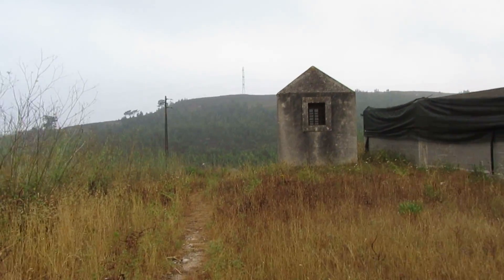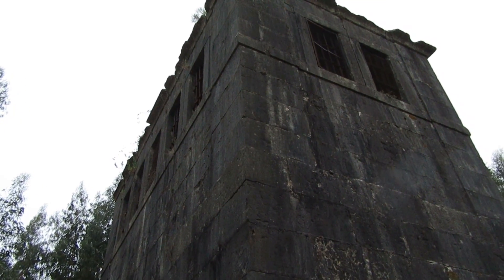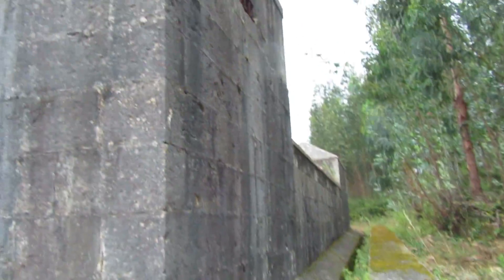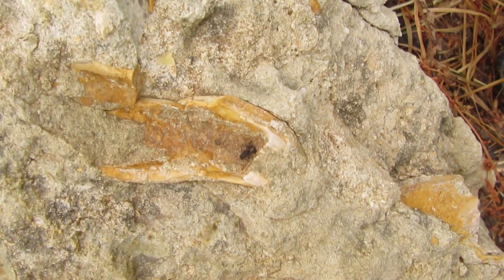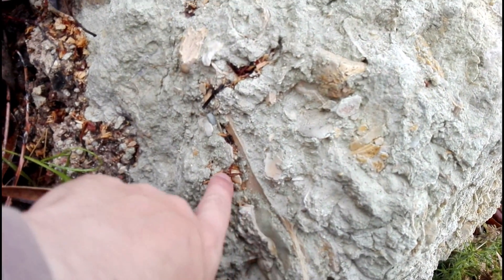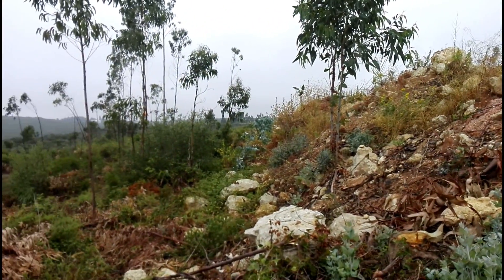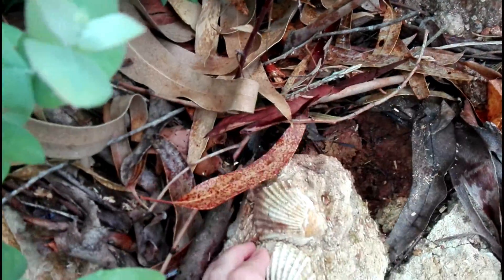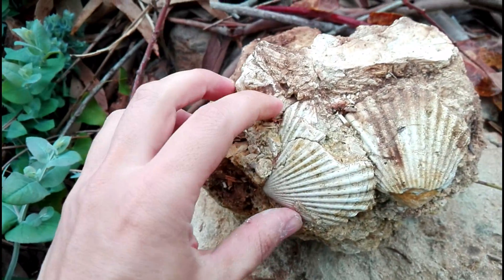Fossil Huntings - Hill of Shells 2017 06 08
I had a surprise when I made a fossil hunting in a hill nearby because I found a lot of shells in a place that it was totaly unespected to me.
A lot of small fossils was also found , but very enclosed in the rocks ( I only was able to took 2 or 3 small fossils )